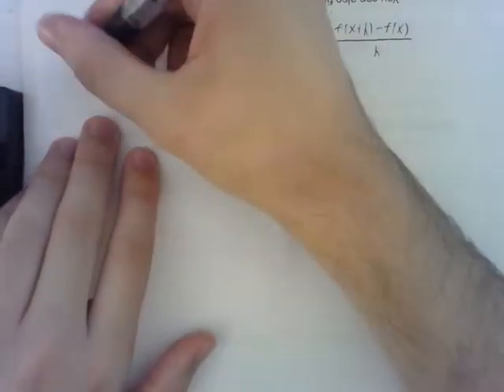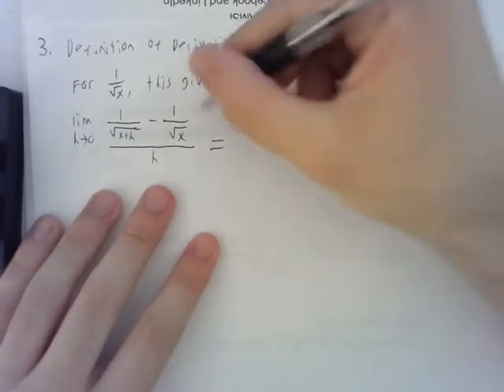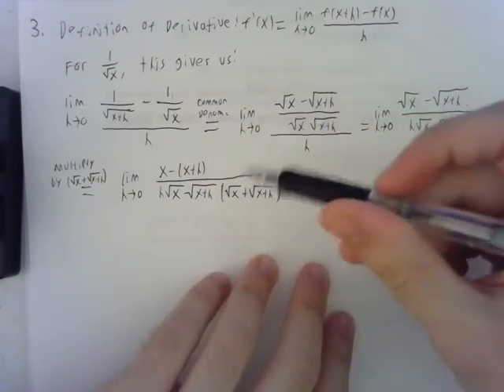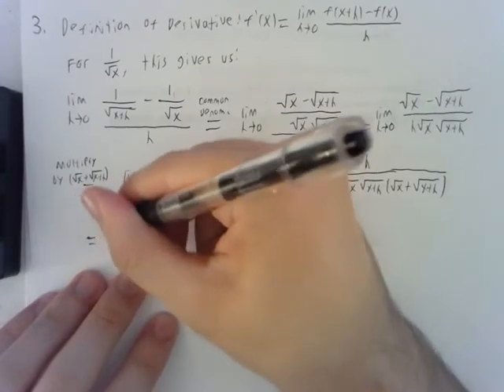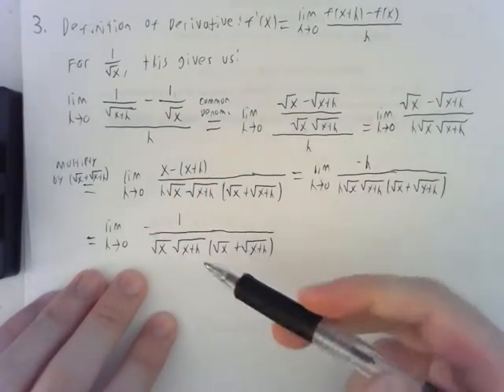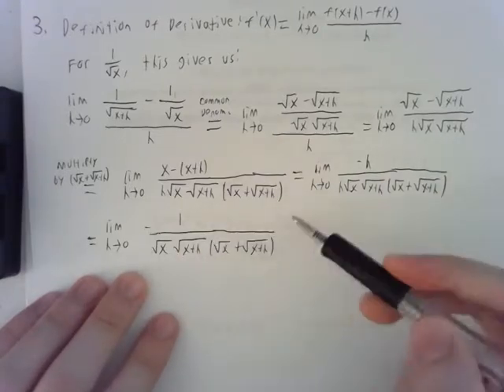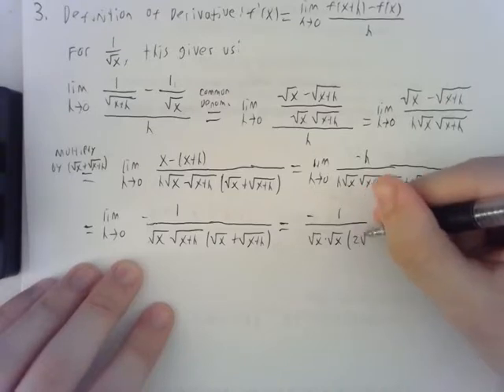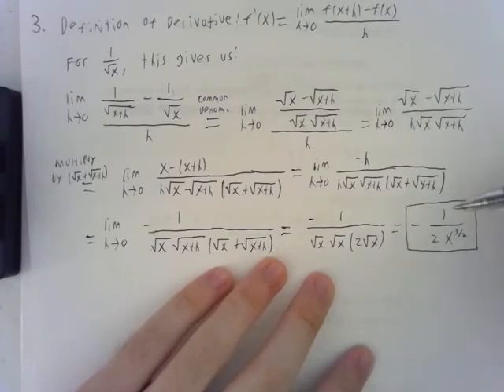Exam_1_3